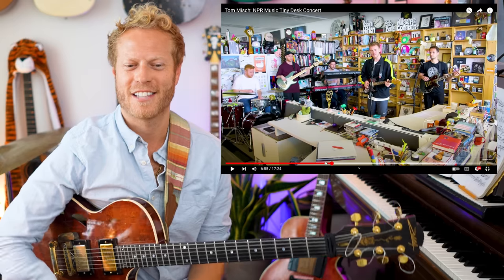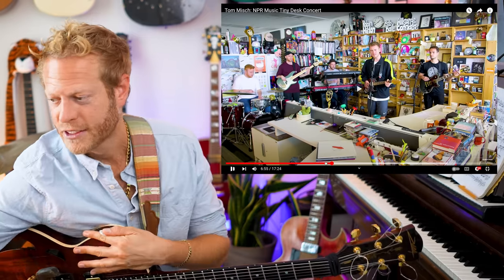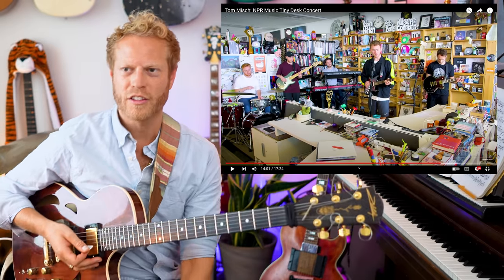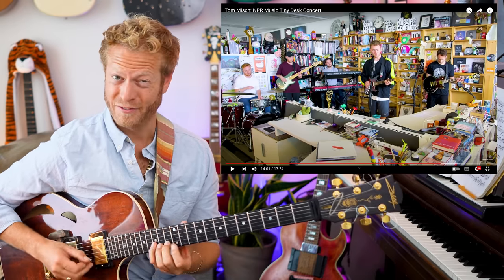F***! This Is the SH*t. (Tom Misch)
Listen to this beautiful Tom Misch Tiny Desk concert with me! I'll try to figure what's happening there while checking it out.

0:00 Start
Tom Misch Tint Desk React  - 0:01

🌈  my GEAR on Sweetwater!